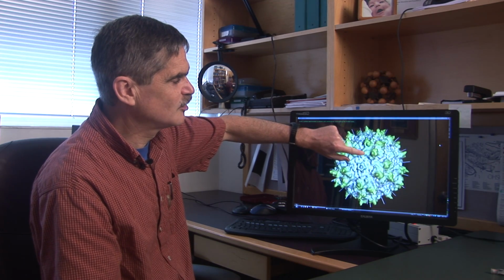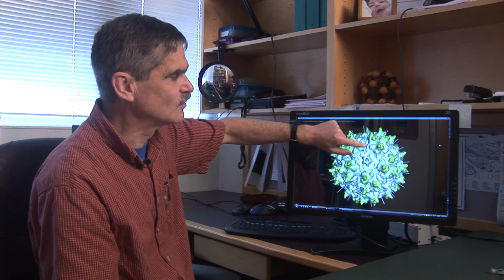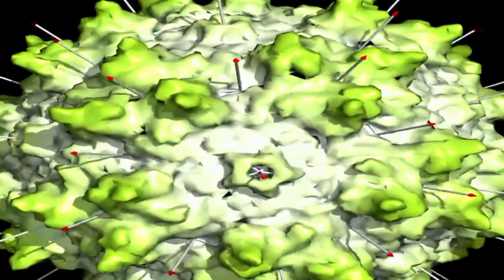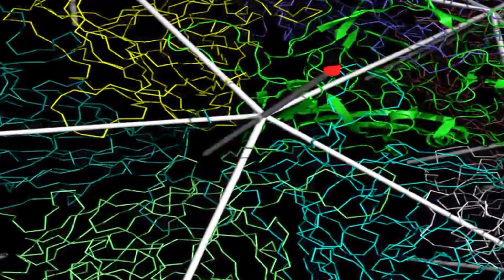Edge of Life - trailer 2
Executive Producer - Doug Ross
Director - Rod Pitman
Editor - Brian Kern